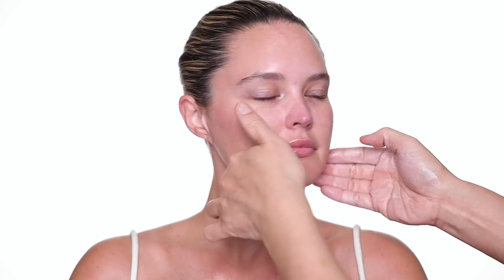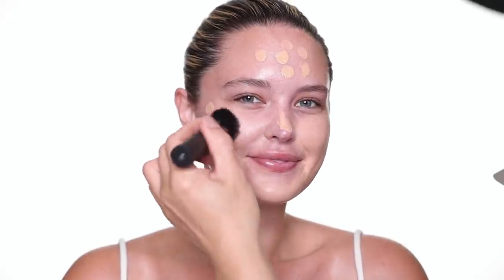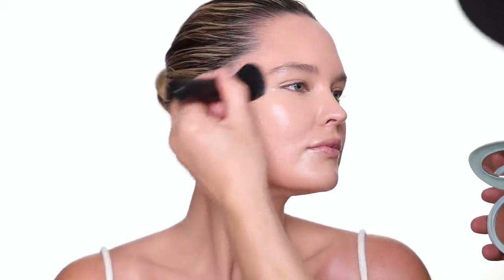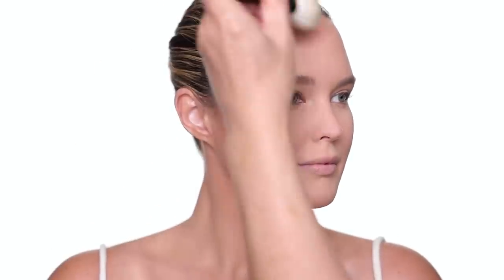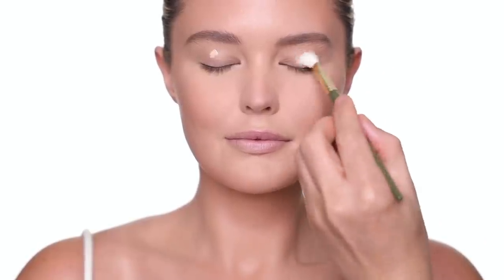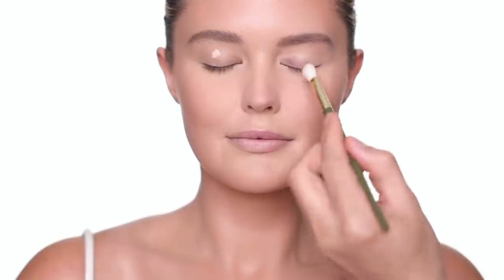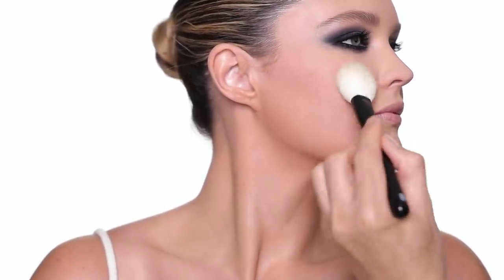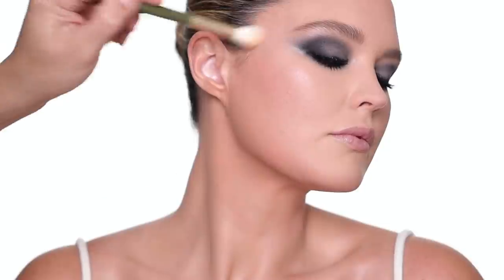Sexy 60s Inspired Bombshell Makeup | Hung Vanngo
ONE/SIZE Beauty Turn Up The Base Versatile Powder Foundation (Light 2 N & Light 3NG)

Elf x Jen Atkin Jen Atkin Hair And Brow Pomade (*discontinued) alternative option: Anastasia Beverly Hills Brow Freeze Styling Wax

Elf x Jen Atkin Jen Atkin Zero Effort Liner (Jet Set Black) (*discontinued)